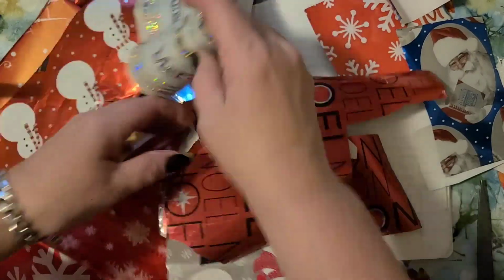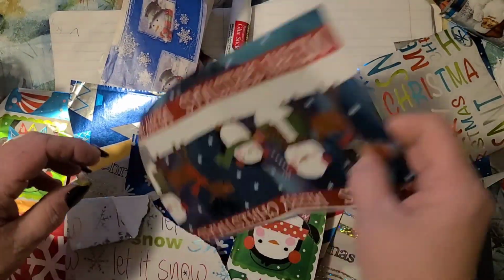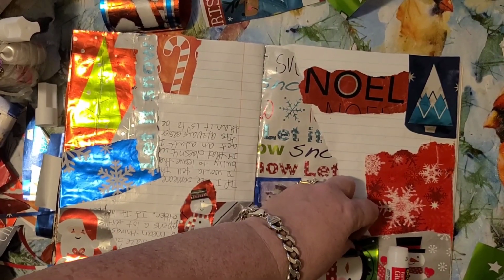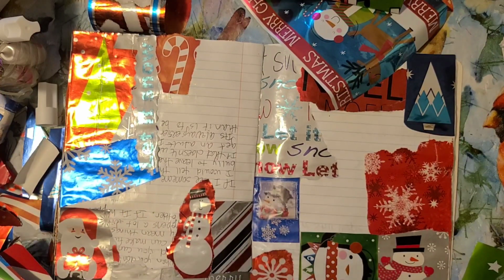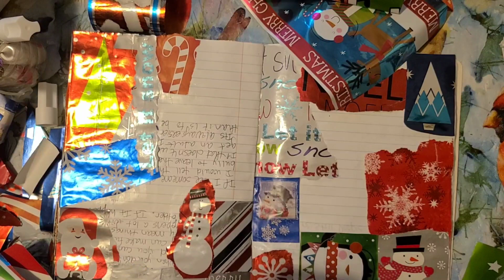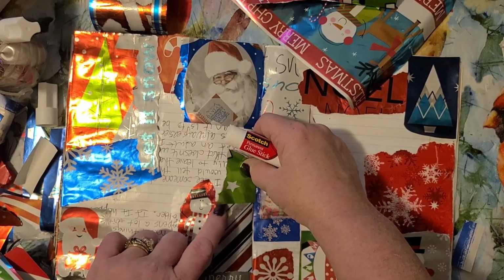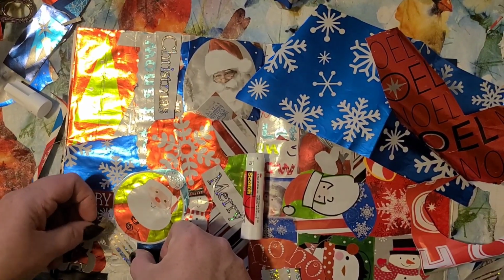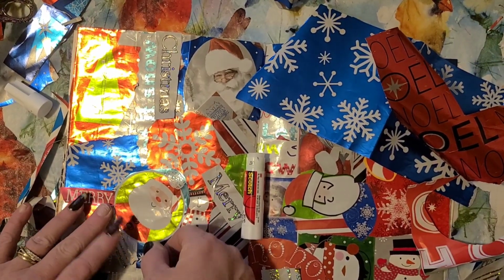12 Days of Christmas Special Glue Book edition DAY 7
Today, I used leftover wrapping paper to create the day 7 layout.